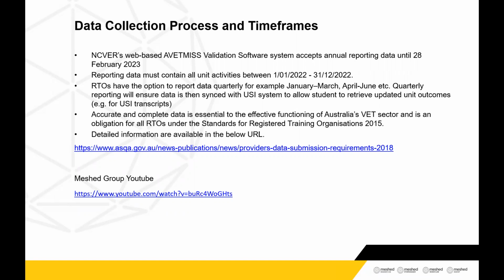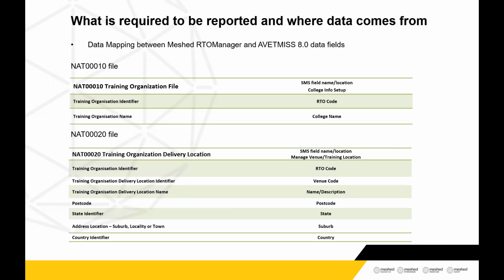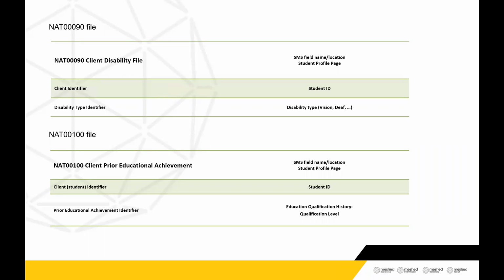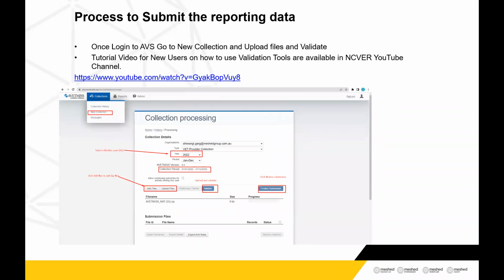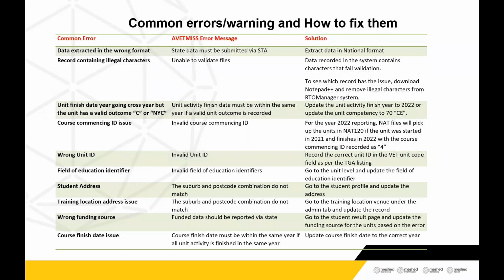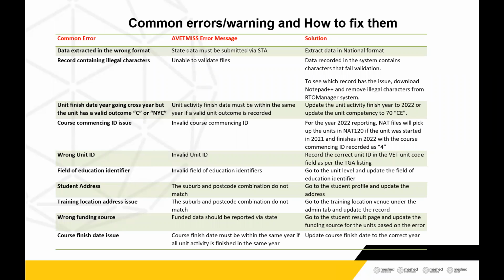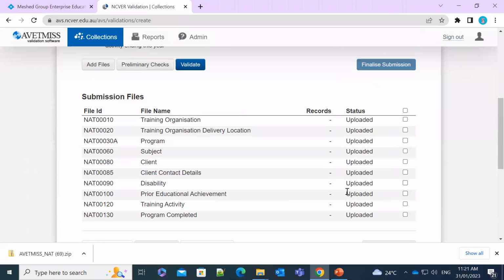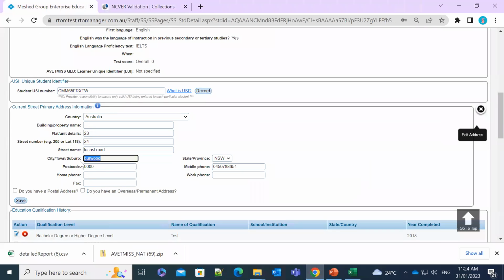AVETMISS - Meshed RTOManager CRICOS Webinar 2023